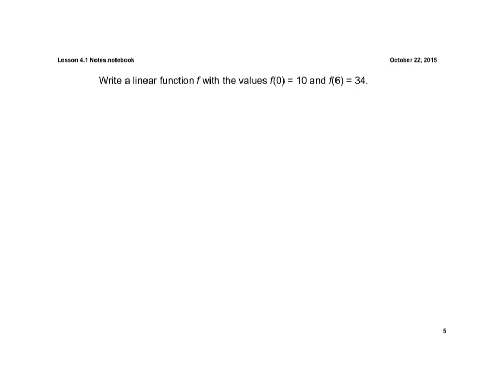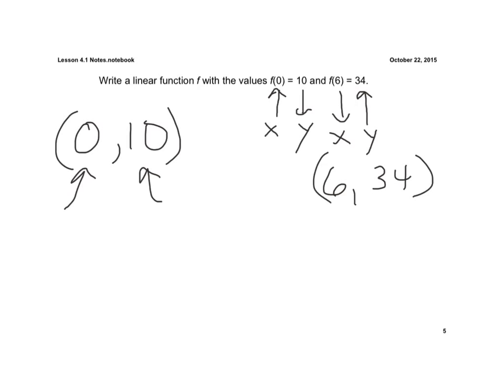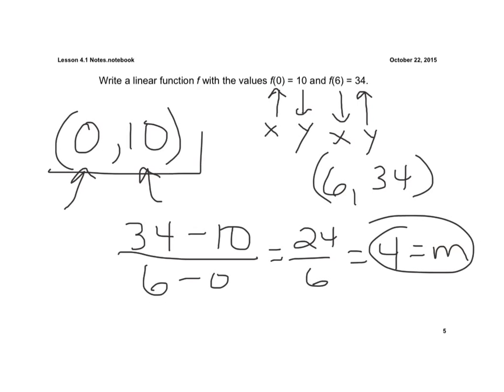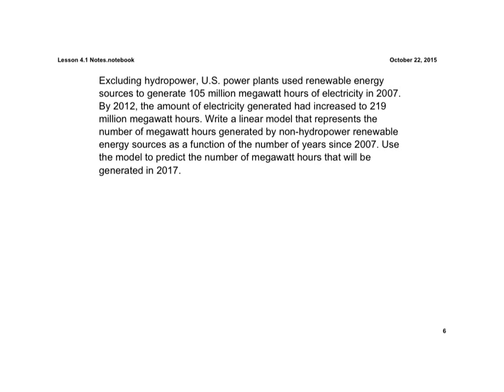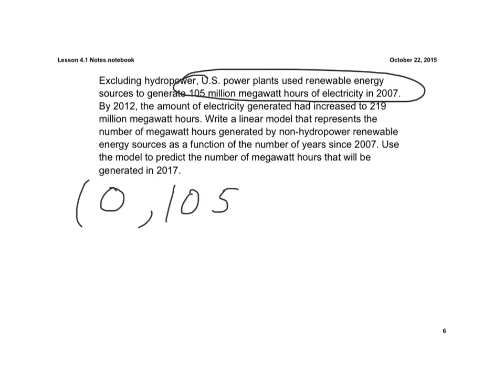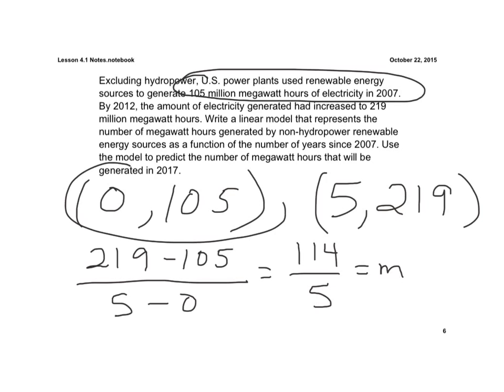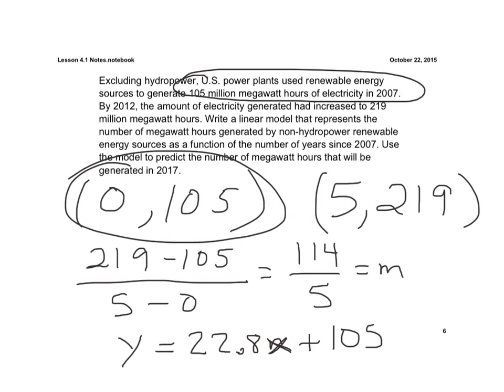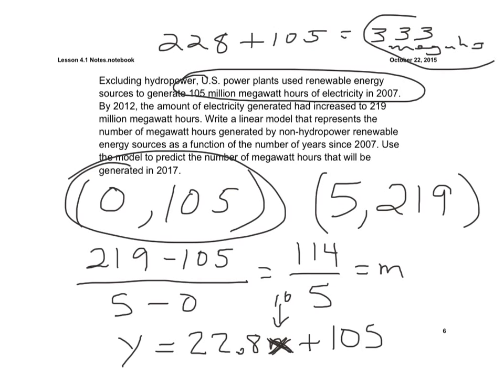Lesson 4.1 Writing a Linear Function